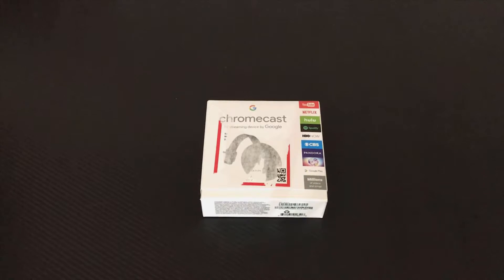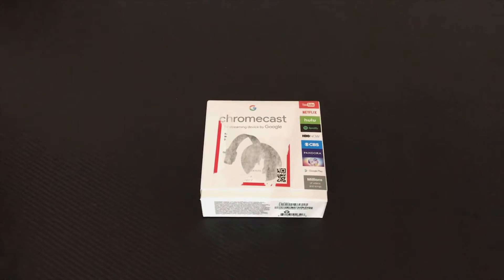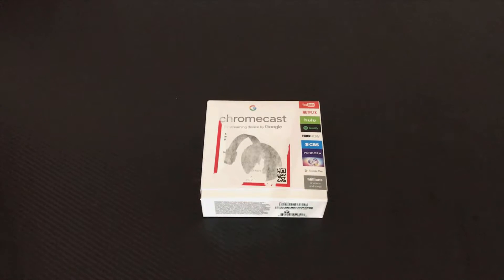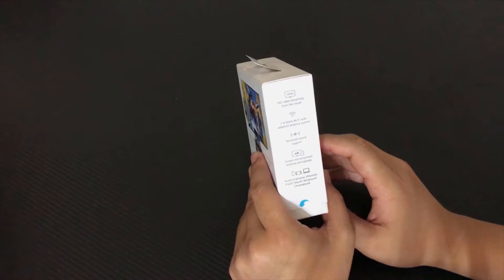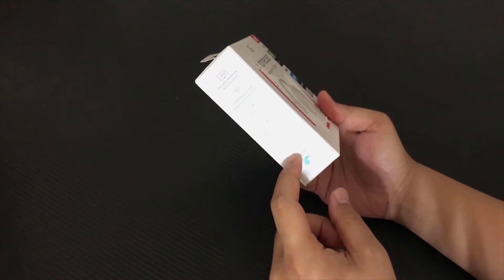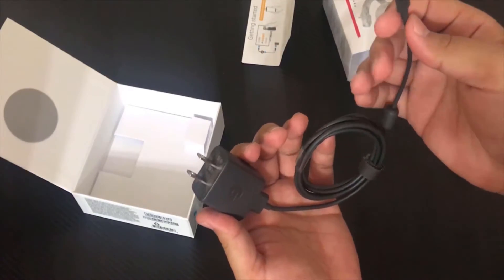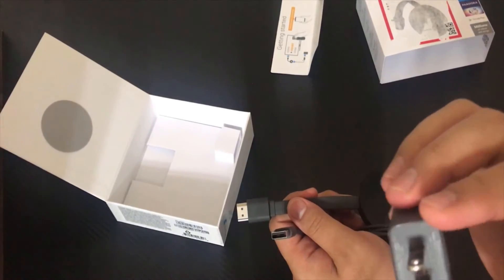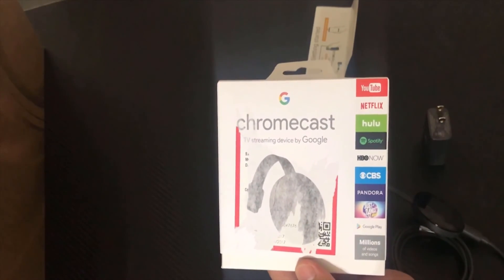chromecast 2nd generation unboxing and fun? Awesome stuff.